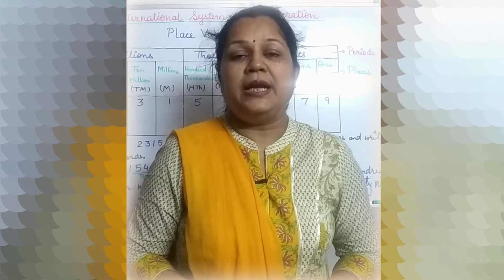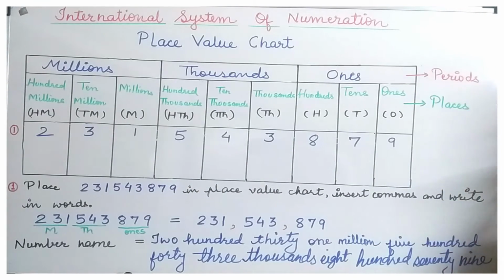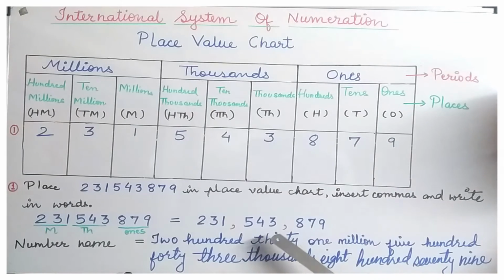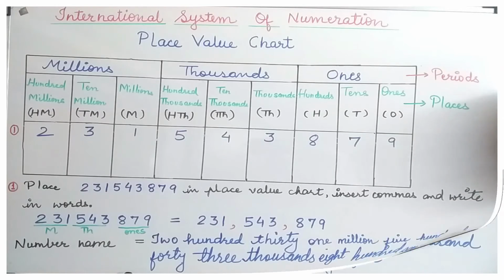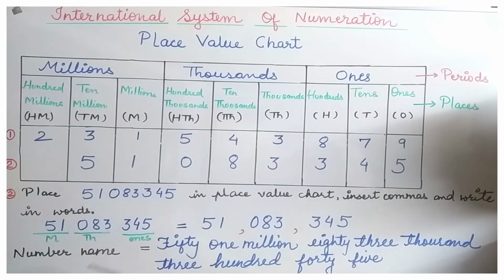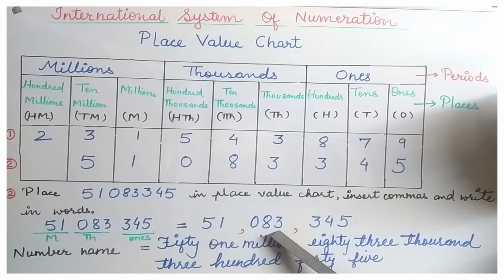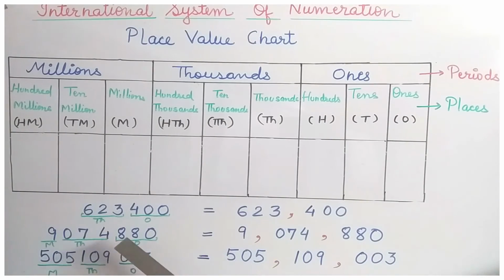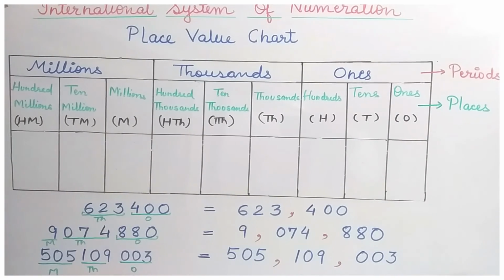Class 5 Large numbers || International system of numeration || Class 5 Maths || Arti Pathak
Hello Children,
 I'm Arti Pathak, in this video, I'll help you with the concept of the International system of numeration from the first chapter "Large Numbers"